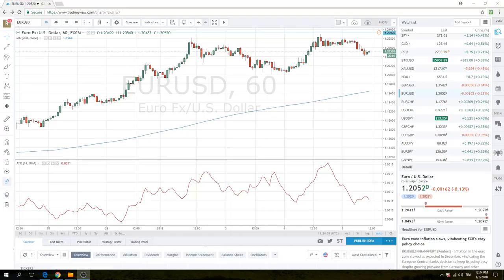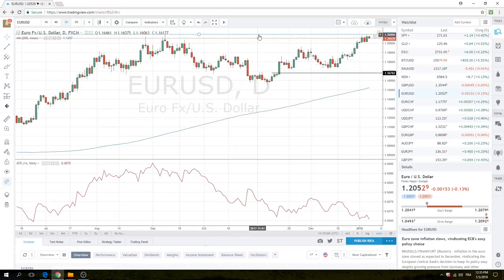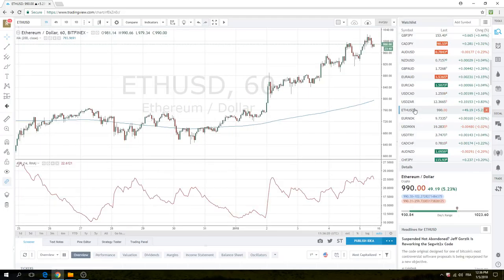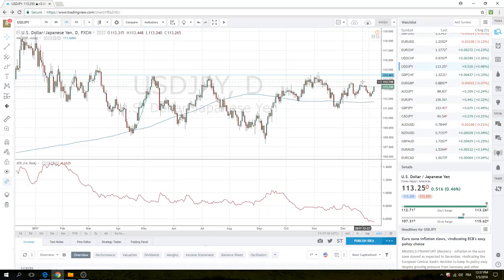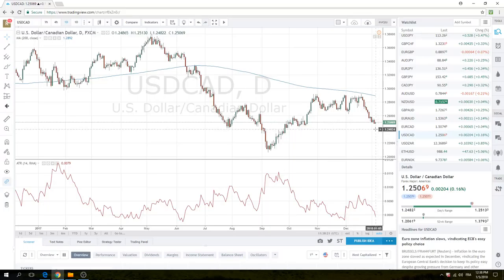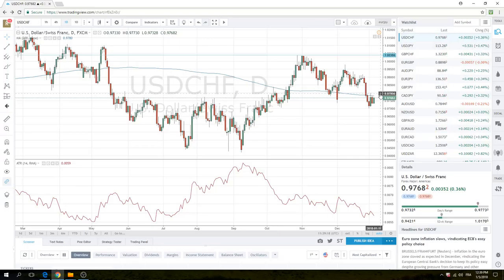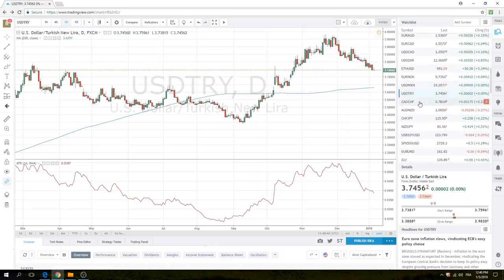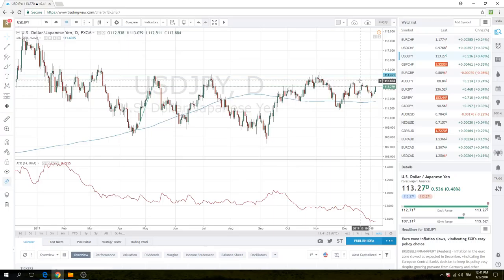5 Jan 18 New York Opening Call - PrivateerFX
Our view on today's New York Opening in the FX markets.

Despite European inflations numbers, Europe today was dead.
NFP 190,000 expected, our trades in vid
Bitcoin, Ethereum
USDJPY, USDCAD, EURCAD, USDCHF, USDTRY (watch liquidity)
Bonds/Bunds

Web: PrivateerFX.com

THIS WAS
5 Jan 18 New York Opening Call - PrivateerFX